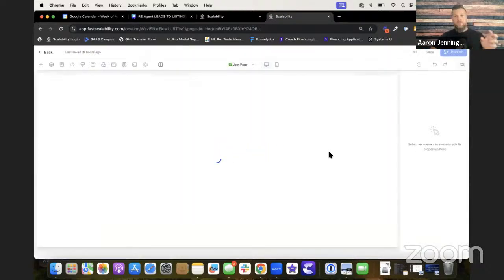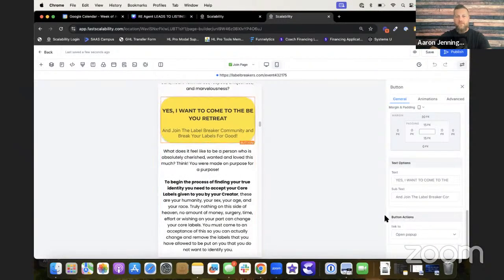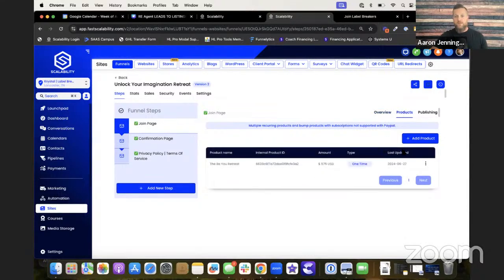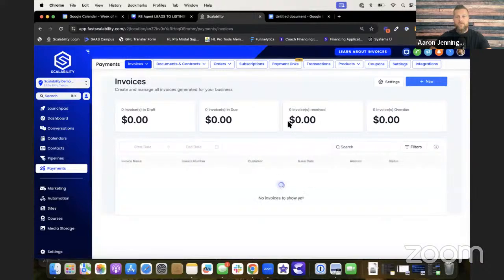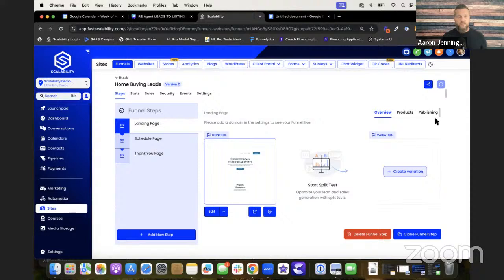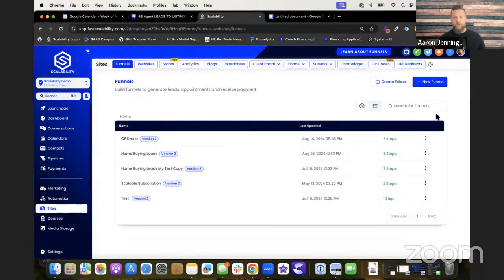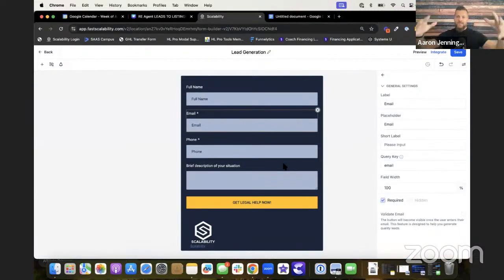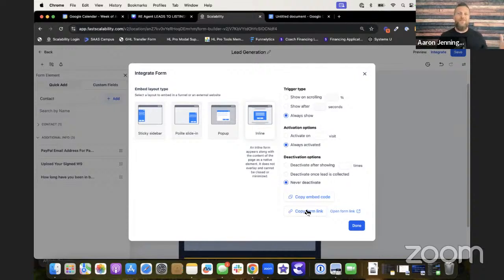🧨 THE FULL CUSTOMER JOURNEY - EVERYTHING YOU NEED TO MAKE YOUR BUSINESS SKYROCKET! 🚀 ✅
0:00 - Intro
2:05 - My Pop-Up Isn't Taking People To The Right Place! What Do I Do?
12:05 - THE FULL CUSTOMER JOURNEY WALK-THROUGH - ALL YOU NEED TO KNOW ❗️
52:15 - Visuals On The Journey! - Products💰
56:40 - Visuals! - Funnel/Pages 🌀
1:05:25 - Visuals! - Forms 🔖
1:12:20 - Conclusion - Tips & Tricks ❗️